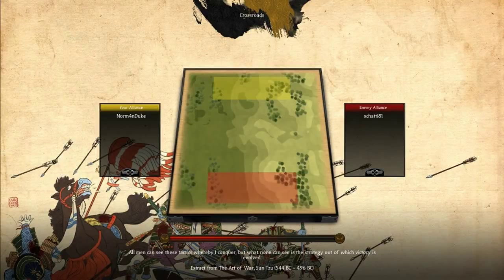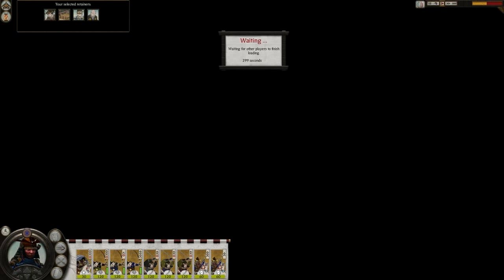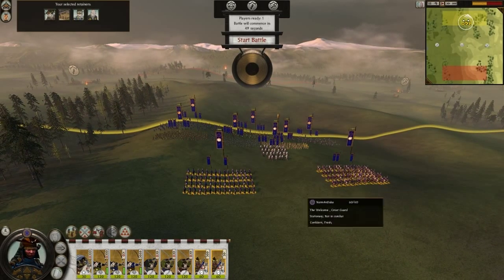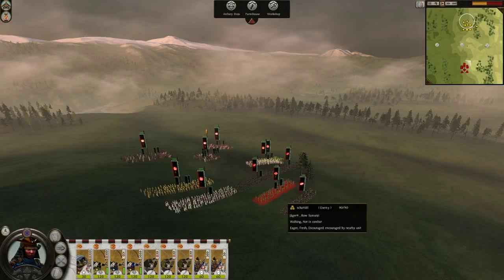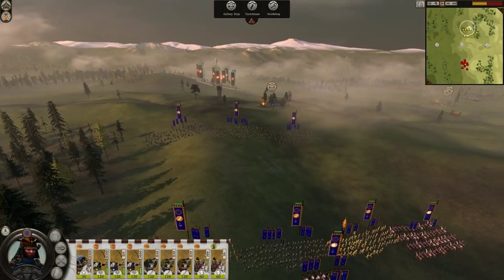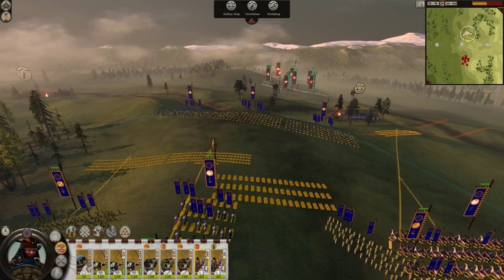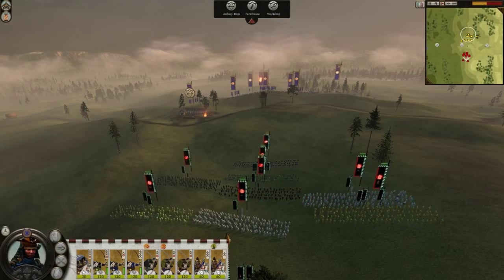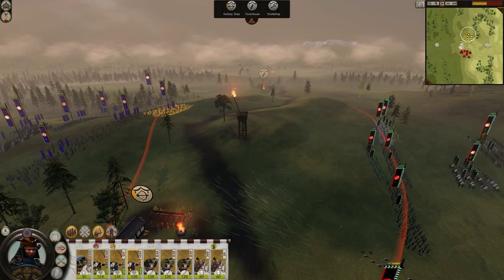Total War Shogun 2 online battle #60 (live commentary)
I apologize for my voice being lower than usual here: for some reason I tend to do so while making live commentaries. :-(